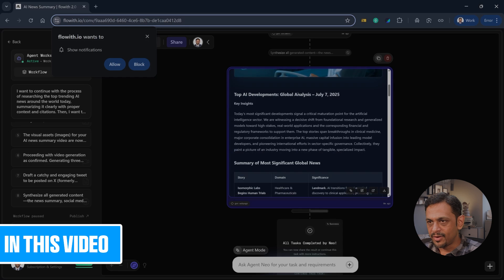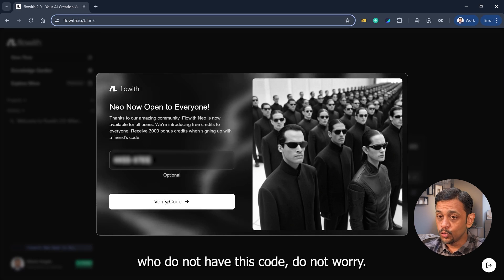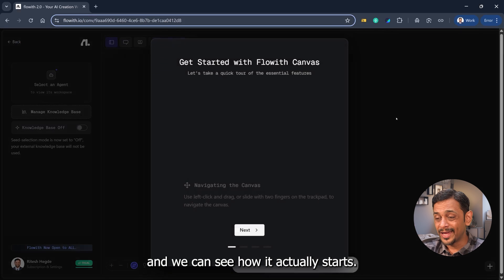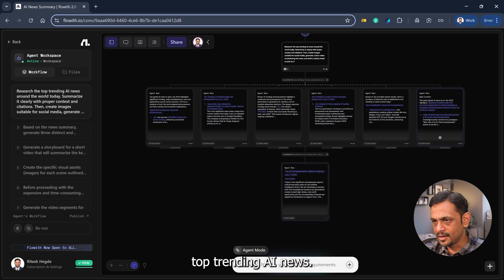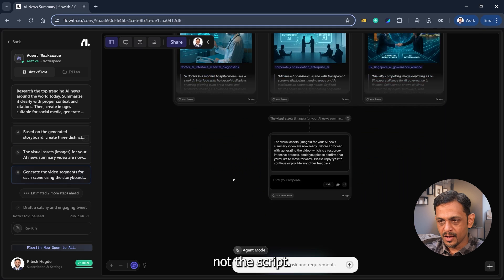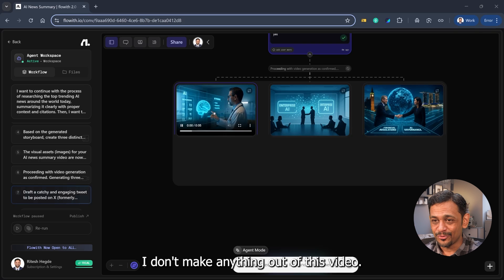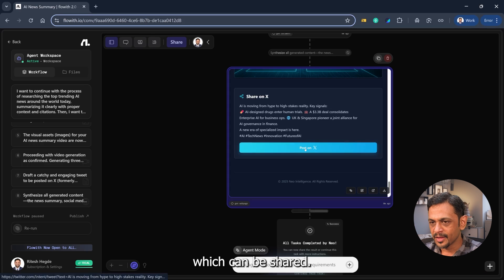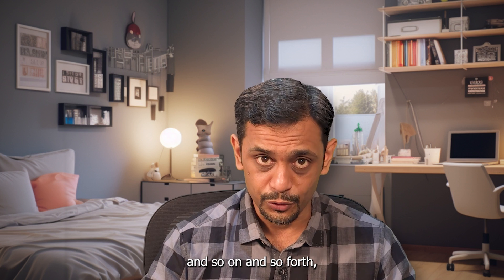Flowith AI: This AI Finishes the Entire Task from One Prompt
What if you had an AI that doesn’t stop halfway? Not just a draft, not just bullet points—but the entire job done. Research, writing, visuals, video, tweets, and even a shareable webpage… all from a single prompt.

Today’s tool is Flowith AI by Neon, powered by an "infinite agent" system. That means it breaks your task into subtasks and keeps checking, refining, and progressing—until the entire output is ready.

In this video, you'll learn:
✔️ How to use Flowith’s infinite AI agent for full-stack content tasks
✔️ How it breaks down big goals into smart subtasks
✔️ How it auto-generates videos, tweets, images & summaries
✔️ How to publish or share the final webpage with 1-click

🎯 Real Use Case: We asked Flowith to research trending AI news, write a summary, generate images, create a video, and draft a tweet. It did it all — without stopping, using its smart infinite agent.